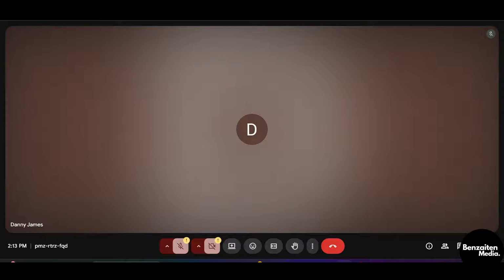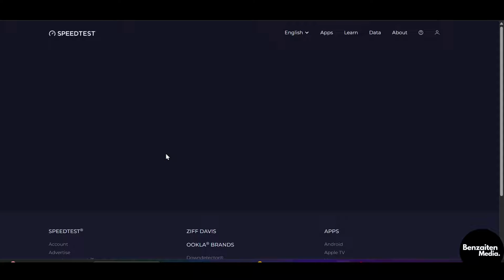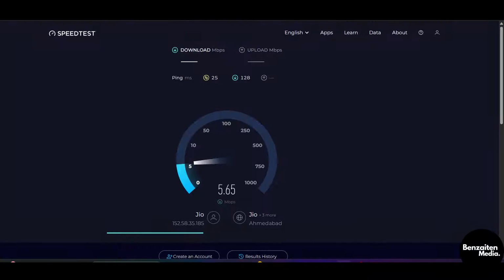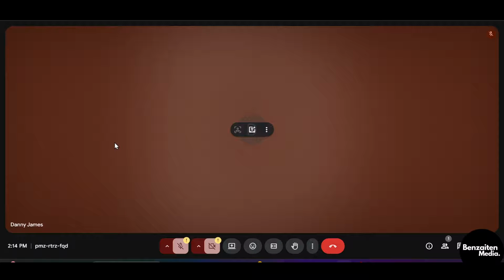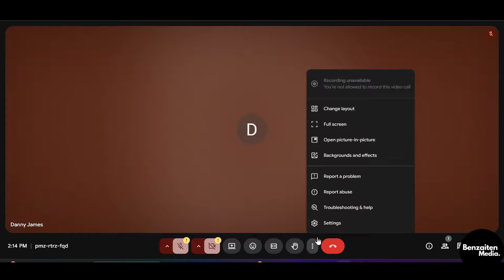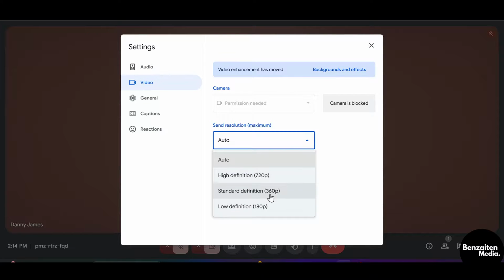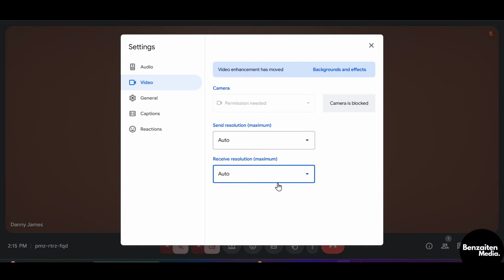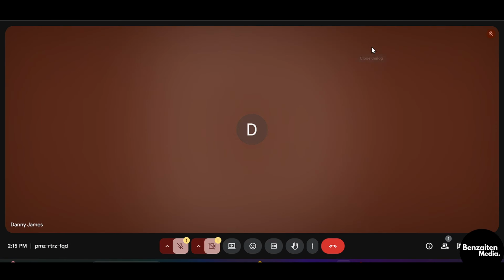How to Fix Google Meet Lag Issue When Presenting Video: 2025 Full Guide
🎥💻 Struggling with Google Meet lagging while presenting videos ? This full guide for 2025 will walk you through everything you need to know about resolving lag issues and ensuring smooth video playback during your Google Meet sessions. Whether you’re hosting a meeting, teaching a class, or presenting multimedia content, this tutorial will help you troubleshoot and optimize your setup for seamless performance.

🔍 What You’ll Learn in This Tutorial:
✅ Steps to identify the root cause of lag during video presentations
✅ How to optimize your system and network for better performance
✅ Tips for preparing and sharing videos effectively in Google Meet
✅ Best practices for minimizing lag and enhancing engagement

This guide is perfect for professionals, educators, and presenters who want to deliver high-quality video content without interruptions or delays. With clear instructions and actionable tips, you'll learn how to resolve lag issues and ensure your presentations are smooth, professional, and engaging.